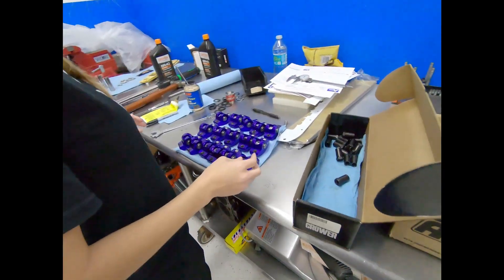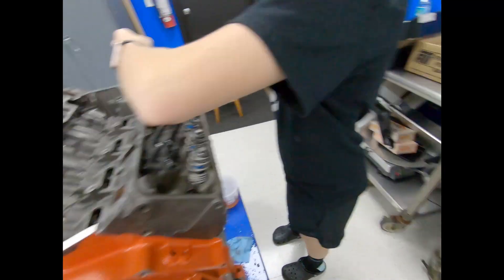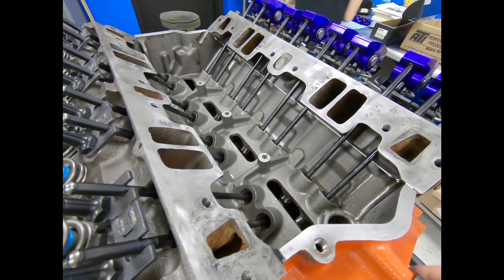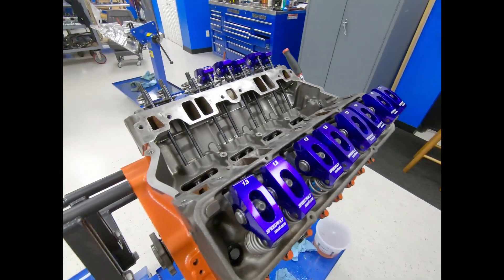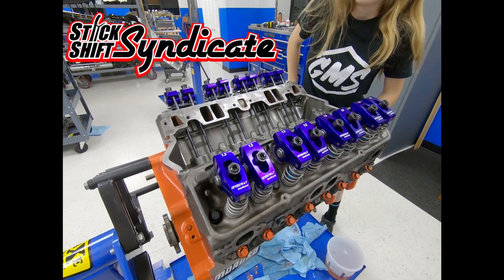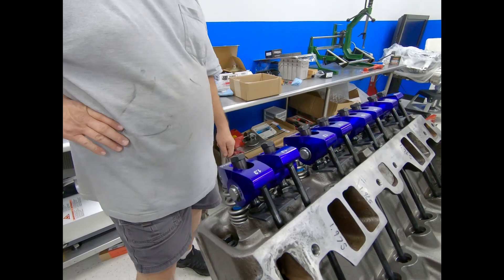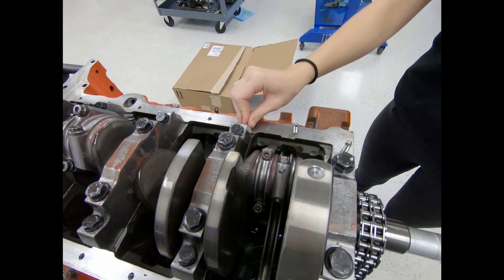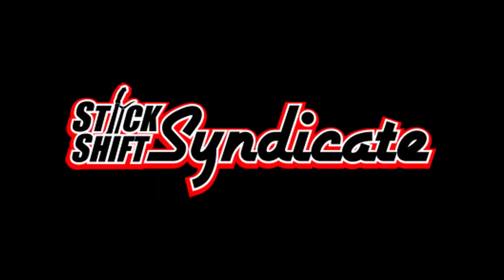Clips of rebuilding the engine for 2021 Part 2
The last clips of putting the engine back together for the 2021 season!